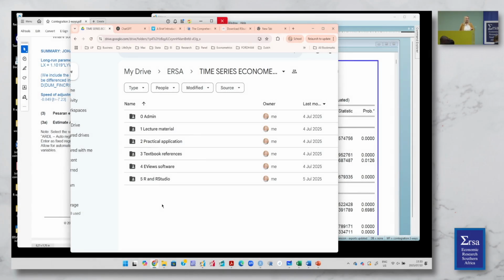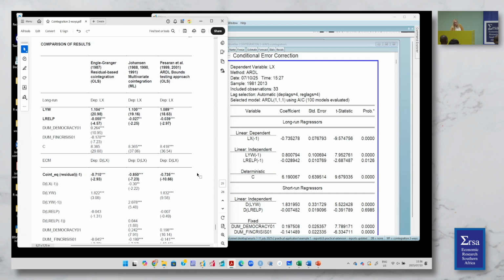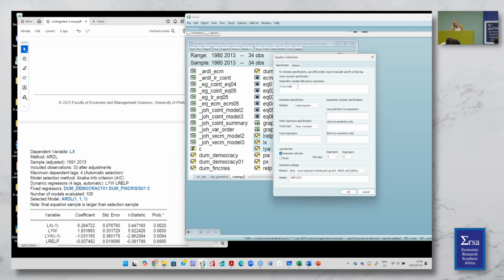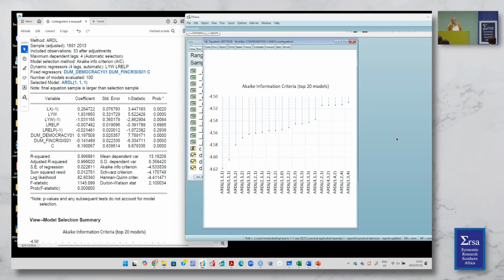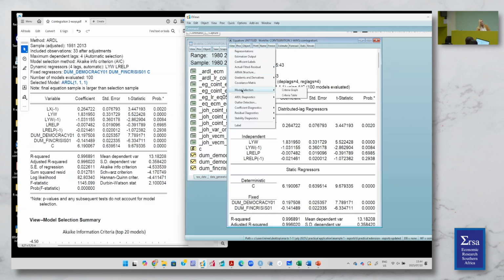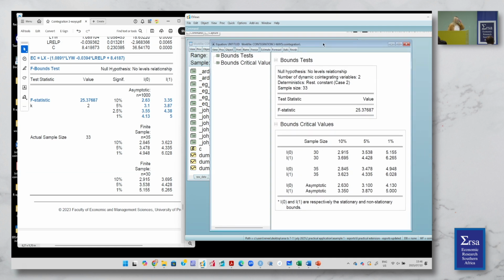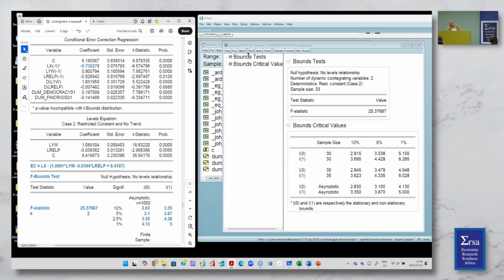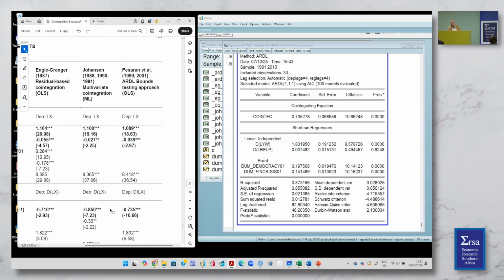Lecture 16: Model Identification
This course is tailored for academics and postgraduate students (Masters and PhD) in Economics, as well as practitioners and government officials with at least a Masters degree, with limited training in econometrics and quantitative methods. It aims to enhance participants’ proficiency in time-series econometric techniques.

Reneé van Eyden is a Professor of Economics at the University of Pretoria and a researcher with academic expertise in developing, presenting, and coordinating courses in economics and econometrics.  Her research experience includes applied macroeconomic analysis, macroeconomic modelling, and development economics, with a special interest in the role of human empowerment and institutional quality in economic development, prosperity, and liberal democracy.

LECTURE 16:
Model Identification
⁃ Cointegration 3 ways
⁃ Estimating ARDL Model
⁃ Long run equation and bounds test
⁃ ARDLE Error Correction Regression